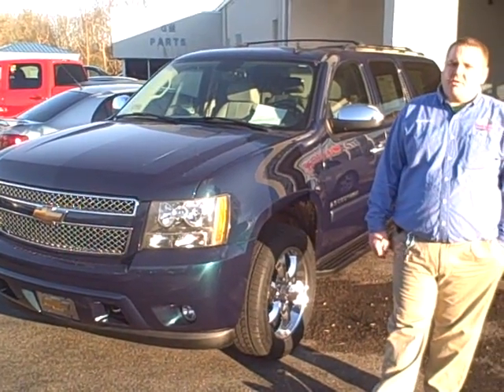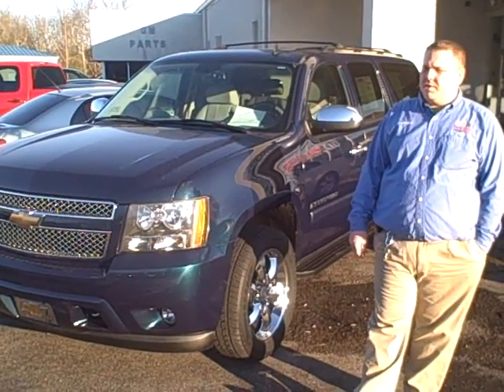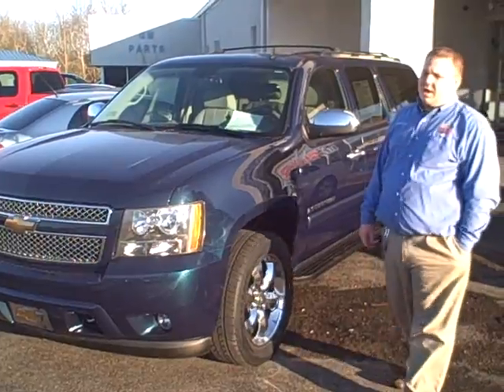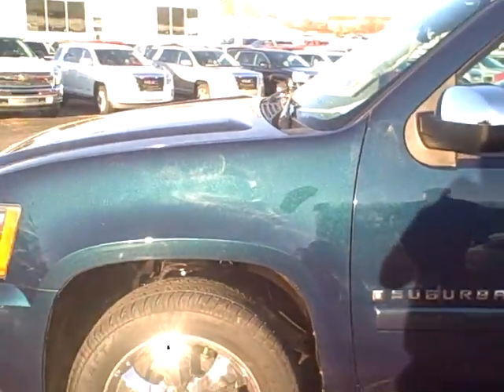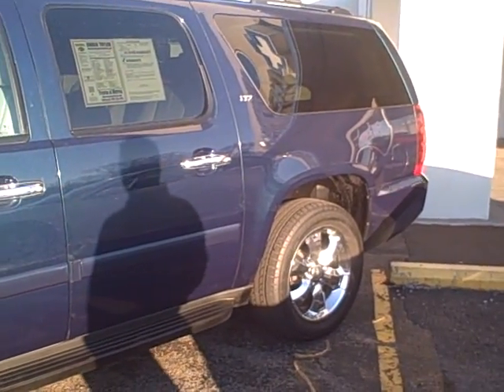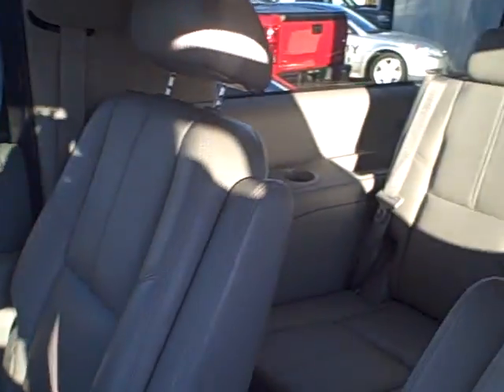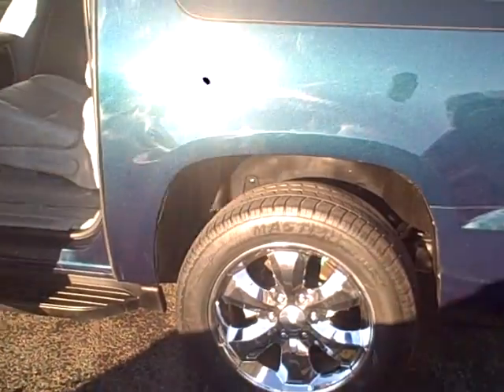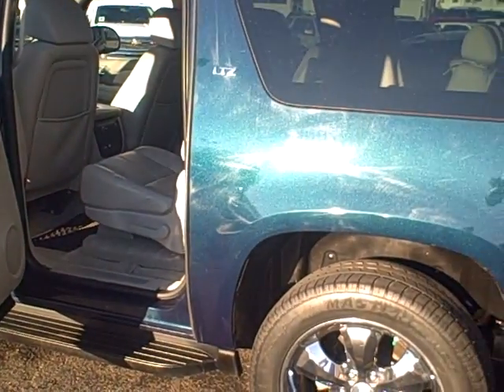2007 Chevy Suburban LTZ Blue #95715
This is a blue 2007 Chevy Suburban LTZ with 94K miles on it. Mr. Cash of Graves County, Kentucky, was the previous owner of this great looking SUV. Now it can be yours!! You can also visit us at dwaintaylorchevrolet.com and toyotaofmurray.com